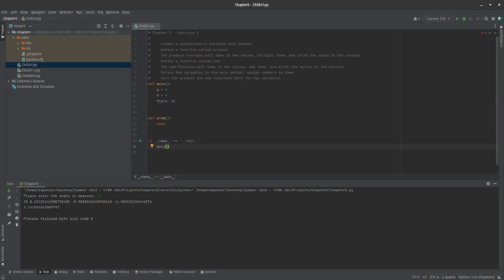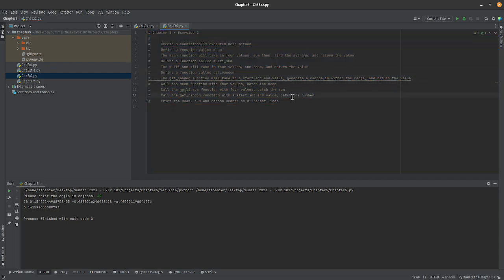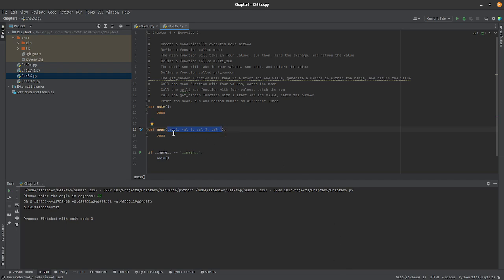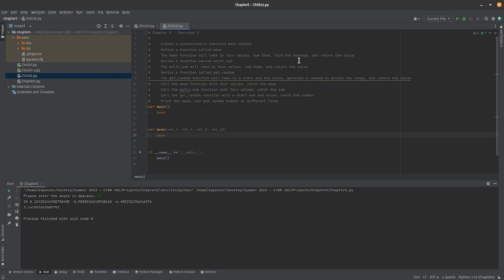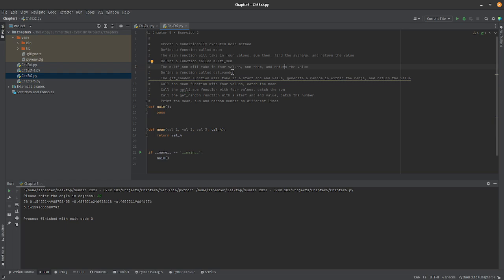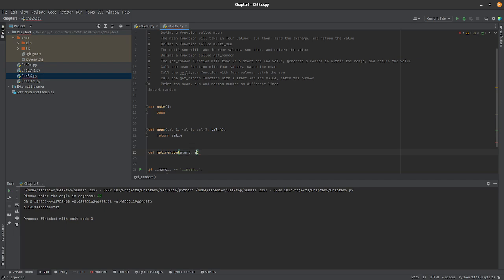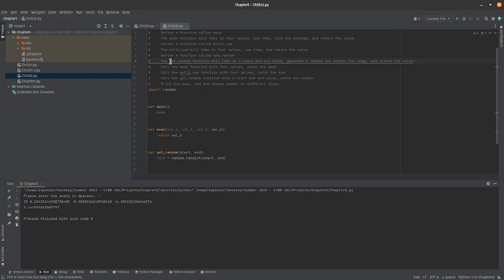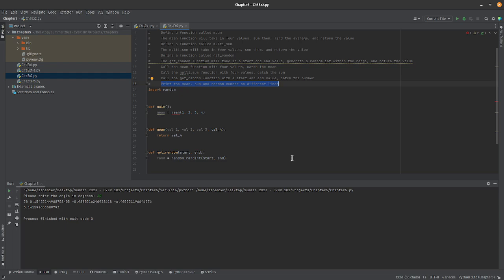Chapter 5 Exercise 2